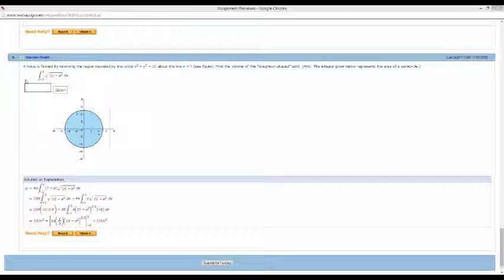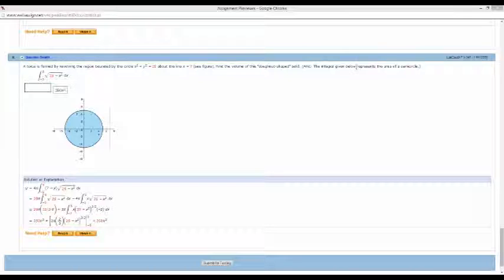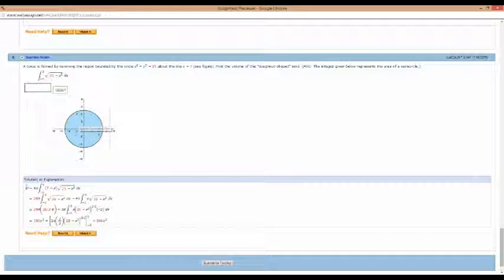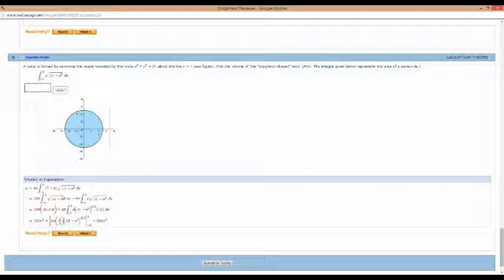7.3 homework problem number 8